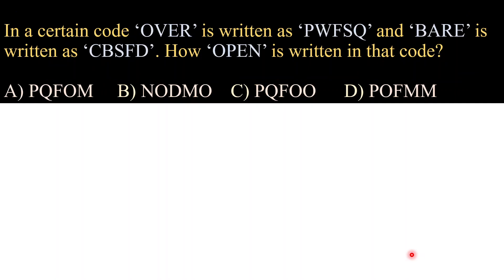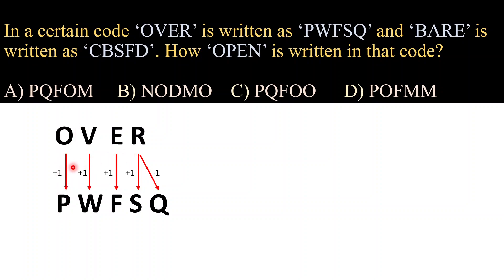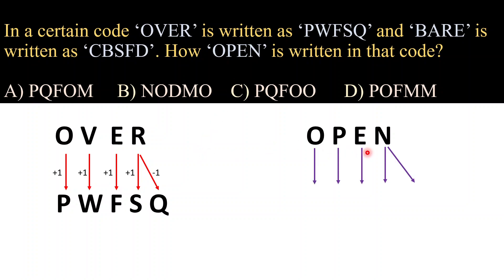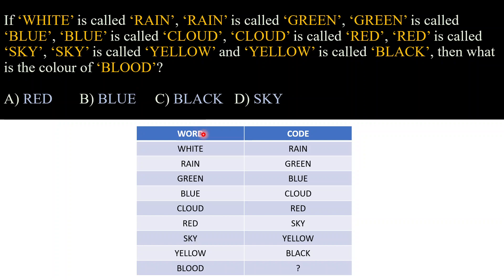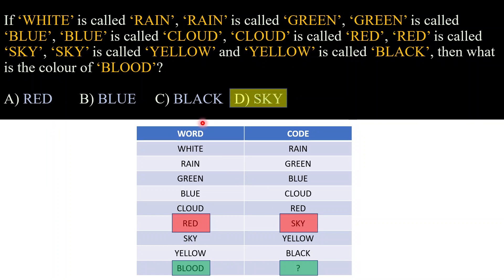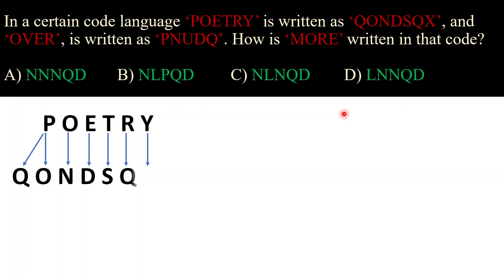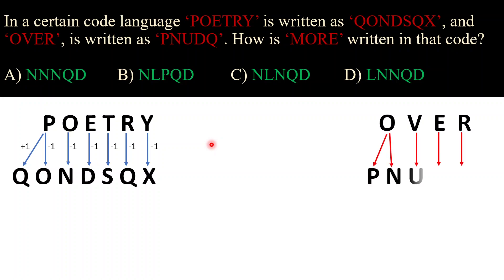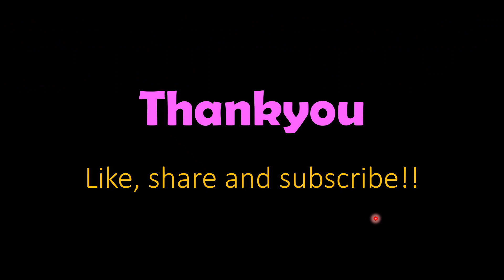Solve Coding Decoding in the Easiest way possible!!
This video has some interesting methods of coding decoding . In this video questions are of moderate level so that students can get an idea of how to deal with the topic.